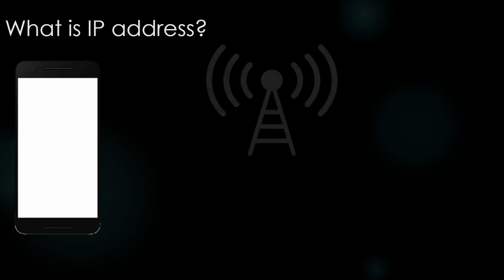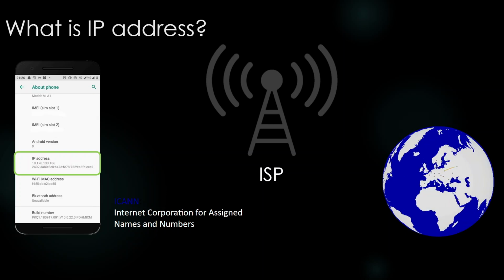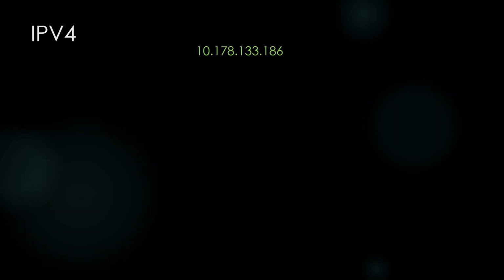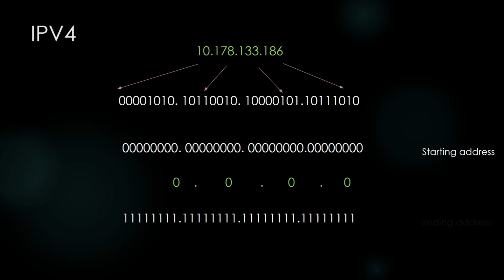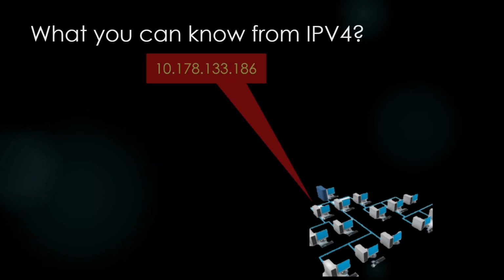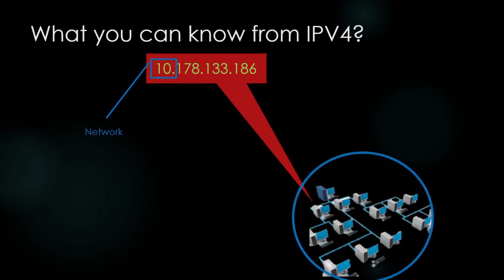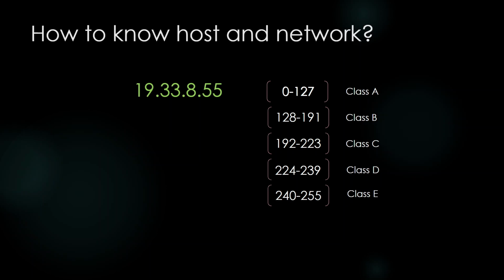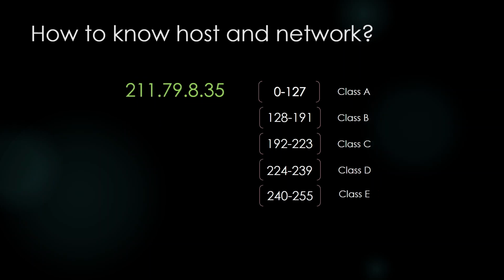What is IP Address in Computer Networks?